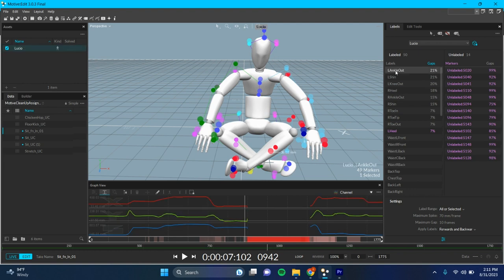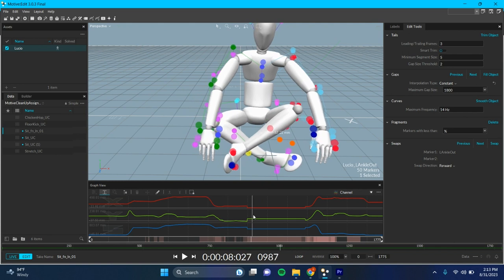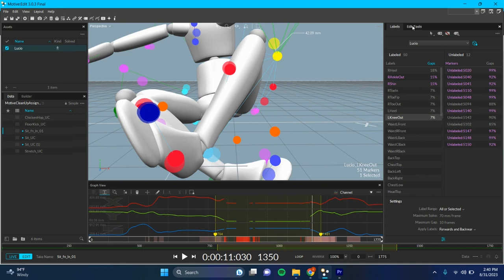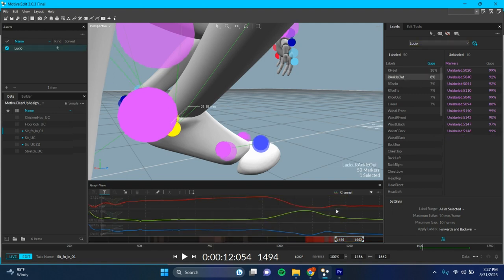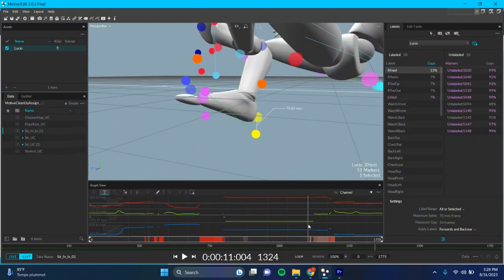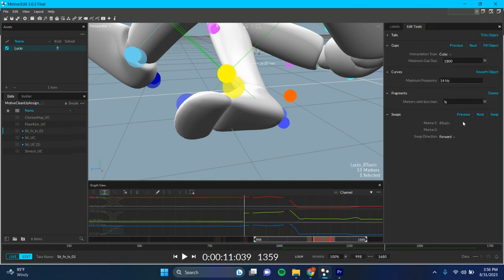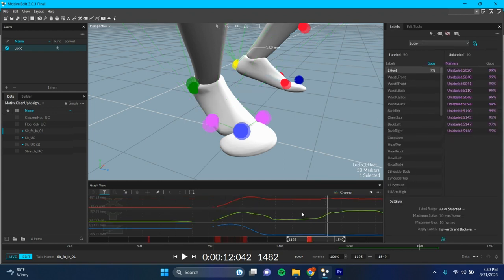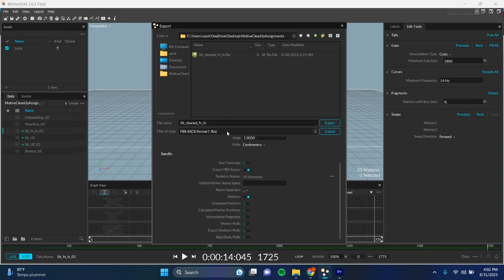Sit Motive Clean Up Part 2